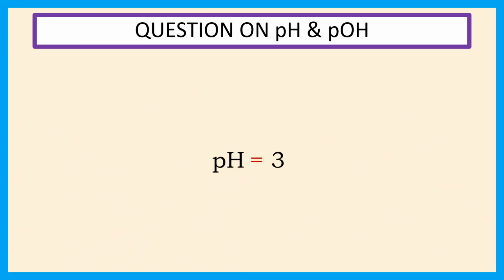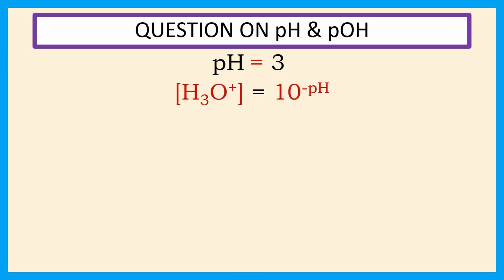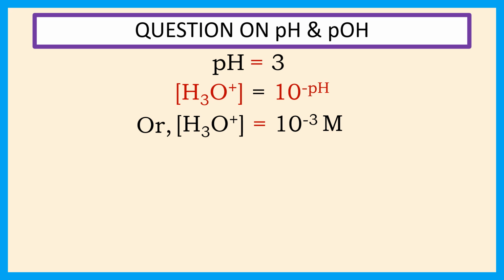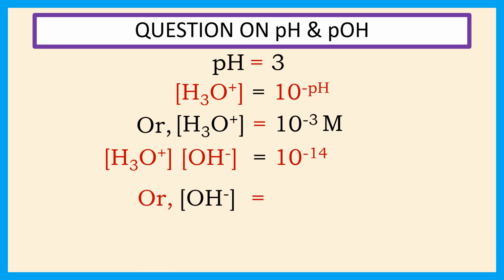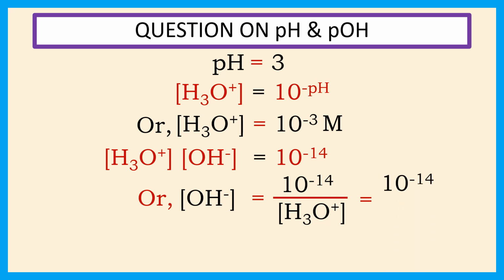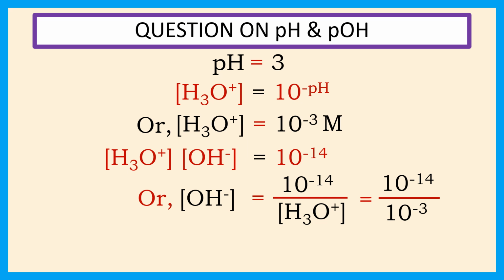OQV NO – 330 Determine the OH- ion concentration in a solution whose pH = 3.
Details explain one multiple-choice question and answer from the pH and pOH. Determine the OH- ion concentration in a solution whose pH = 3.